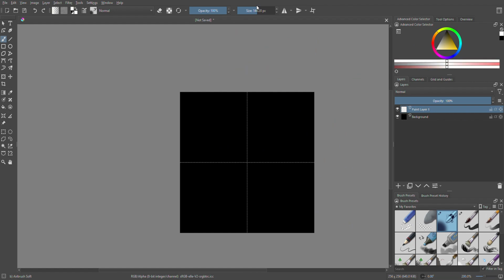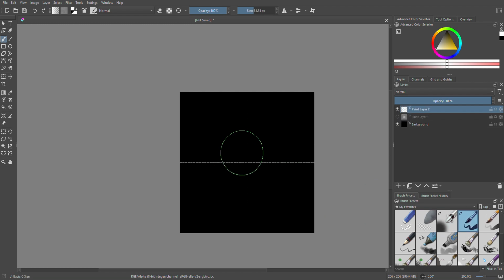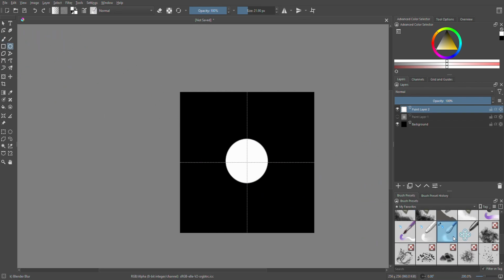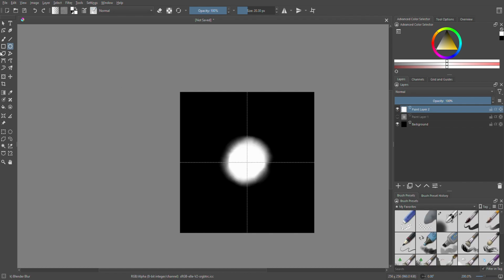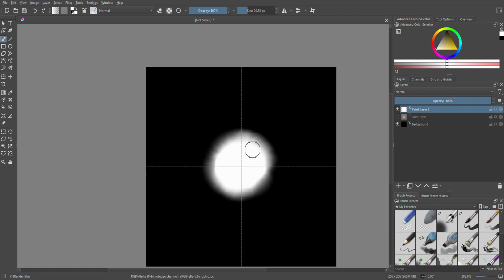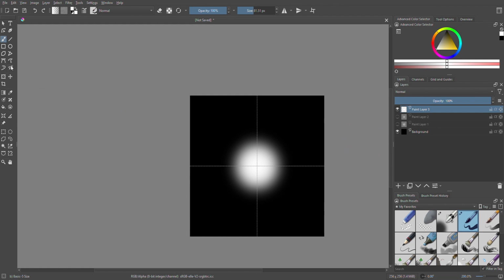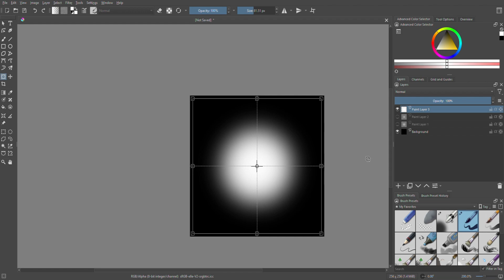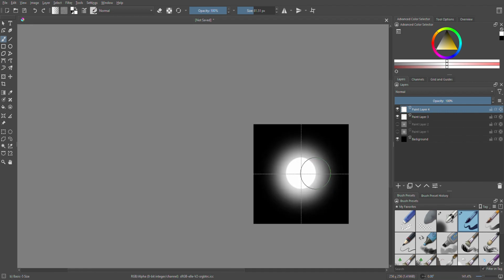How to Create a White Orb in Krita for Unity Particle Systems - Tutorial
Learn a simple way to make beautiful white orbs using Krita (can be done in any photo or paint editor). I've been using these orbs for various Particle Systems in Unity!

These orbs and particles are being designed for my upcoming 2D Metroidvania, Iron Diamond!
WISHLIST ON STEAM TODAY!